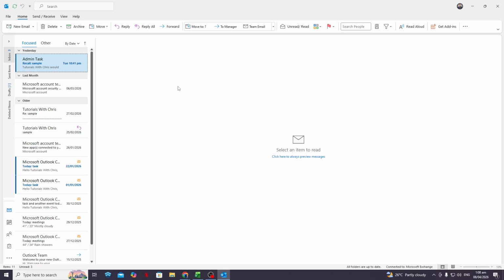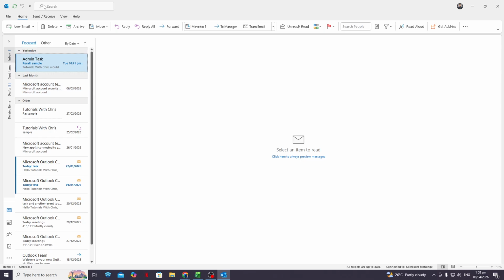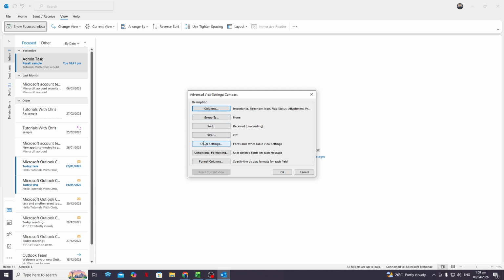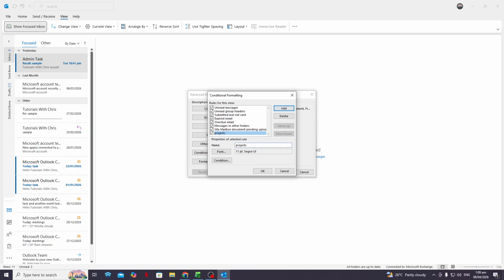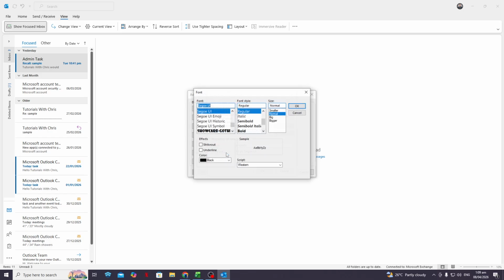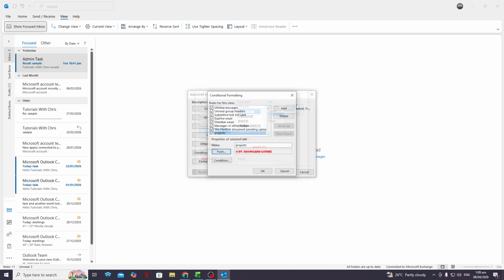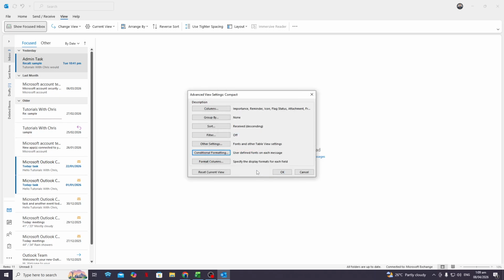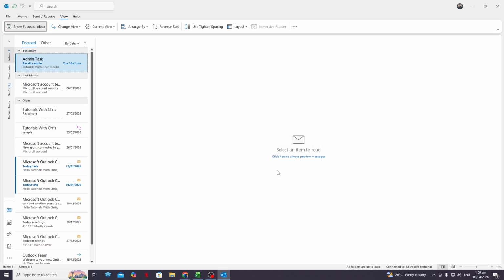How to color code outlook emails (Latest Update)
How to color code outlook emails

In this tutorial, you’ll learn how to color code emails in Microsoft Outlook to organize your inbox and improve productivity. Color coding helps you quickly identify important messages, categorize emails, and prioritize your work more efficiently.

I’ll guide you step-by-step on how to use Conditional Formatting, categories, and rules to automatically assign colors to emails based on sender, subject, or keywords. This is perfect for managing busy inboxes, work emails, and daily communication.

By the end of this video, you’ll be able to organize your Outlook inbox visually and manage emails like a pro.